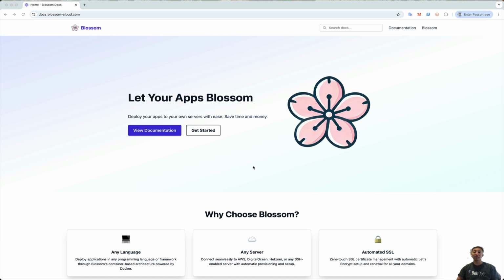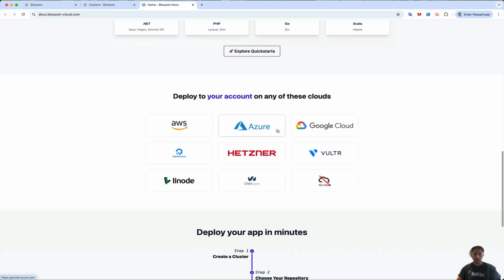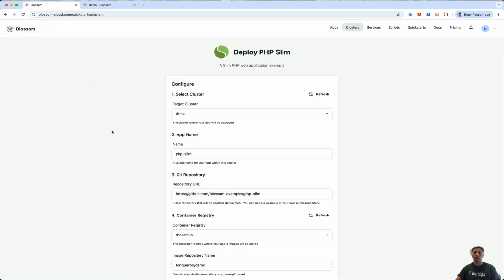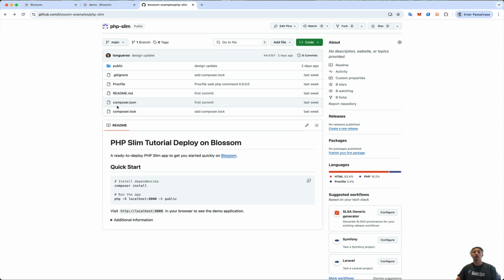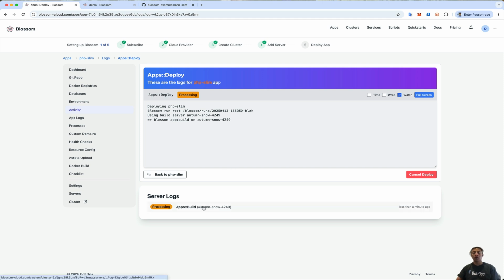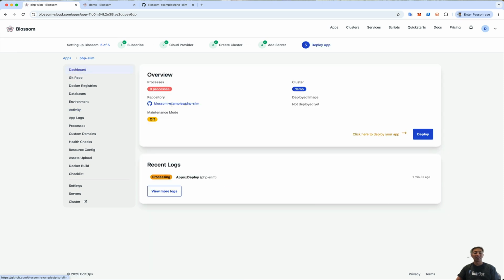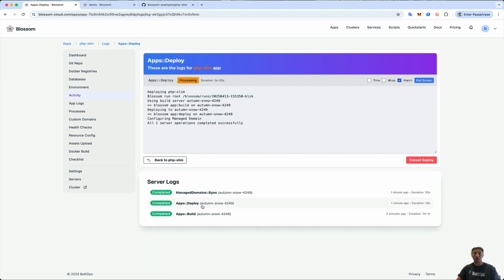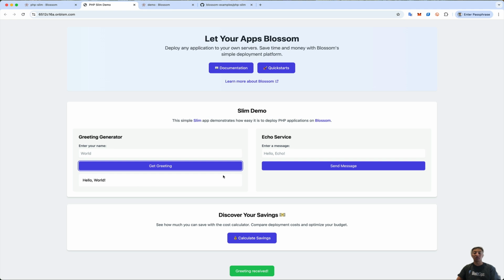PHP Slim Deploy to Production Blossom Tutorial